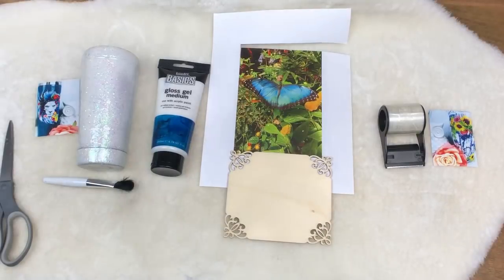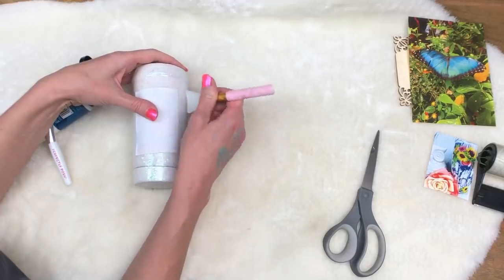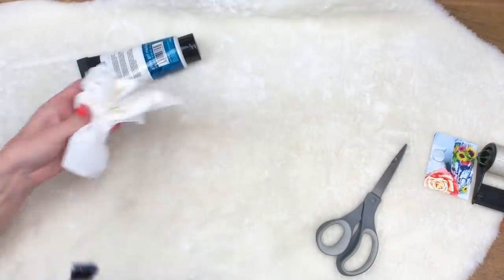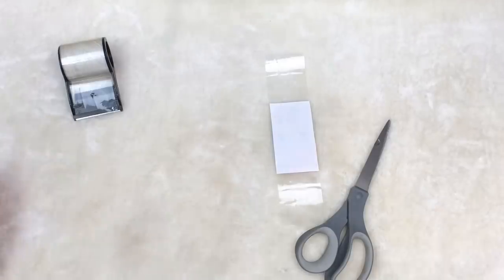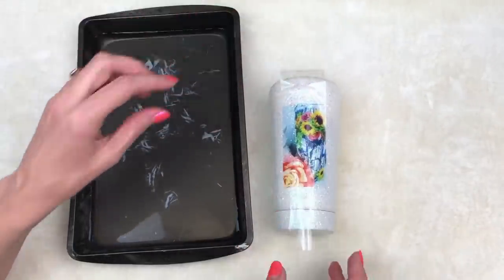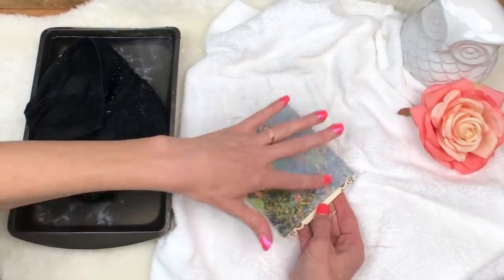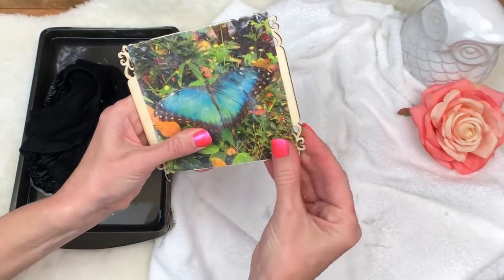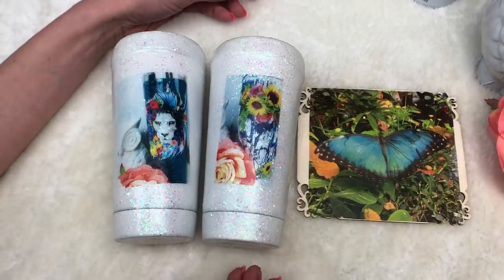How to PUT PICTURES ON YOUR TUMBLER no waterslide, photo paper or modpoge! It's magic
SUPPLIES I USE IN THIS TUTORIAL
Liquitex gloss Gel Medium
3INCH PACKING TAPE
WATER LOL

COMMON TUMBLER MAKING SUPPLIES THAT I USE DAILY
PVC CUTTING TOOL
PVC CEMENT
HP PRINTER
SILICONE MAKE UP BRUSHES
DRILL MASTER ROTARY TOOL
2 QUART PRO MARINE EPOPXY
1 GALLON KIT (1/2 gallon of A ½ gallon of B)
ART RESIN
ART WORKS RESIN
NITRILE GLOVES 200 COUNT
VOC CHEMICAL MASK
PLASTIC MIXING CUPS
VLR VINAL REMOVER for HTV
TORCH to heat epoxy and pop bubbles
SILICONE MAT
BUTANE TO REFILL TORCH
HEAT PRESS WITH CUP ATTACHMENT
CRTICUT EXPLORE AIR 2
STENCIL VINYL
TRANSFER PAPER
STICKER PAPER
HEAT TRANSFER VINYL
PERMANENT VINYL
WOODGRAIN INK COLORS
TRIPLE THICK
SILICONE FOR DIRTY POUR
FOAM PAINT BRUSH
CRICUT CUTTING MAT
WEEDING and WORK TOOLS
CRICUT VINYL CUTTING MACHINE
ELMERS GLUE
POPSICLE STICKS
ROTISSERIE MOTOR ( to build a turner like in the tutorial)
TUMBLER TURNER
SPINNING CUP DISPLAY
DOUBLE SIDED TAPE
BULLET TUMBLER
FX UV EPOXY RESIN
NEW BULLET TUMBLER
SCOTCH SUPER 77 Adhesive spray
MICROWAVE MOTOR COOLING PADS
WATERSLIDE PAPER